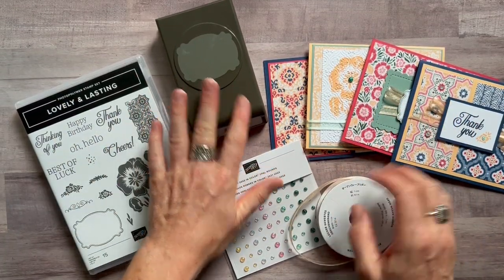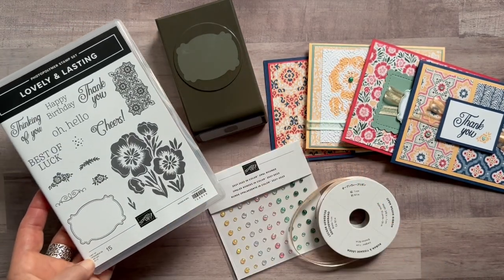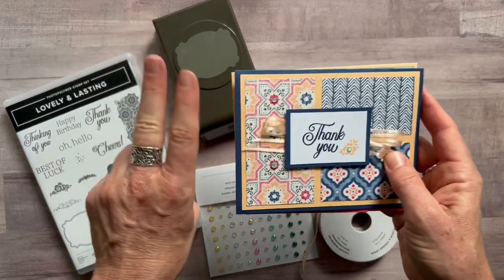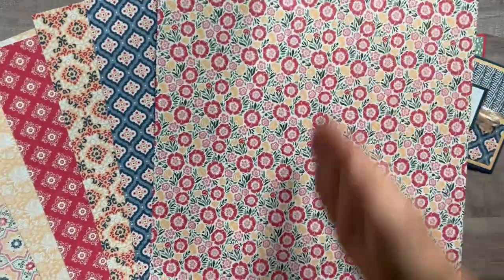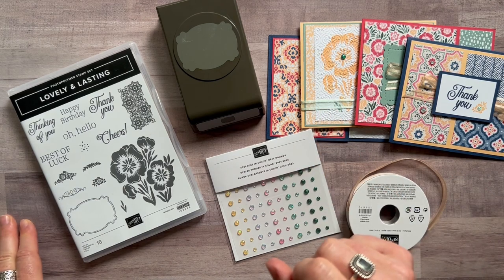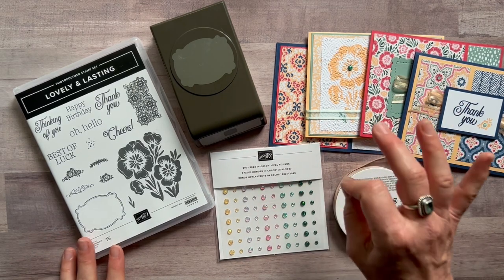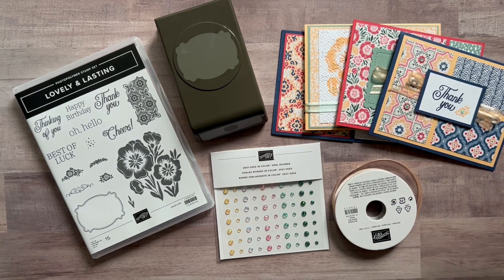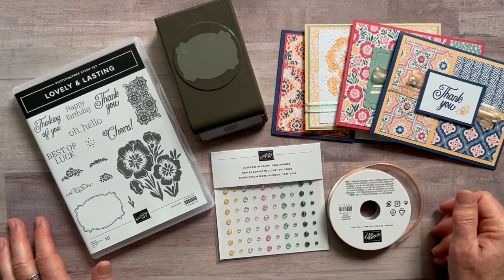Lovely in Linen Class To Go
Let’s make some beautiful projects!!  This class features the Lovely & Lasting Bundle, Lovely in Linen Designer Series Paper, 2021-23 In Color Opal Rounds and the Pale Papaya Open Weave Ribbon.

TO ORDER OR FOR MORE DETAILS ON THIS CLASS TO GO,

xoxo, Amy